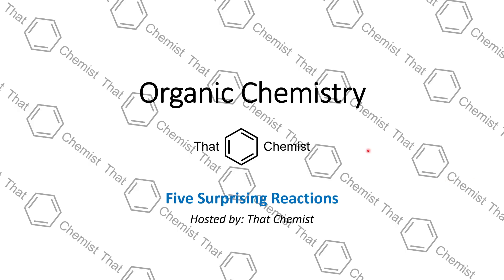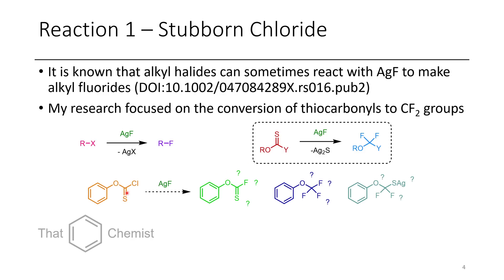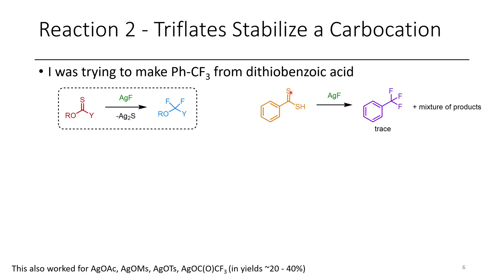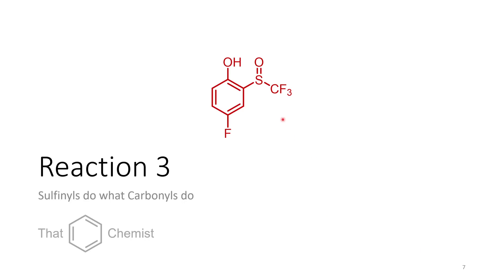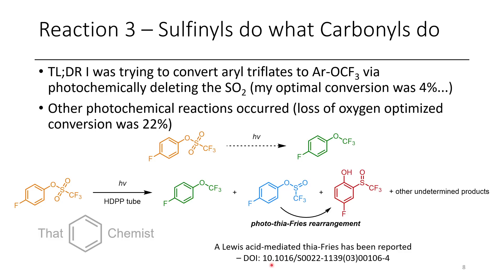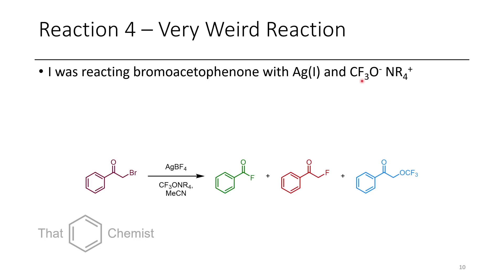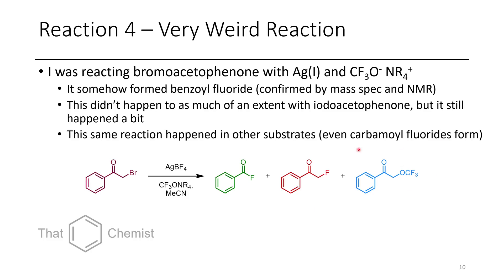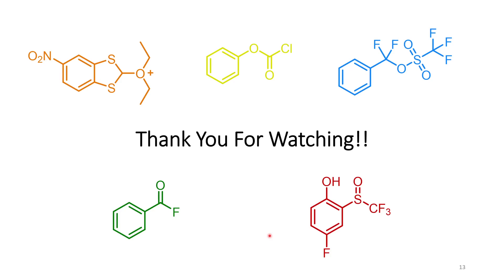These Five Reactions Blew My Mind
In this video, I discuss five surprising reactions that I observed - chemical reactions often form unexpected products! This video is a reupload.